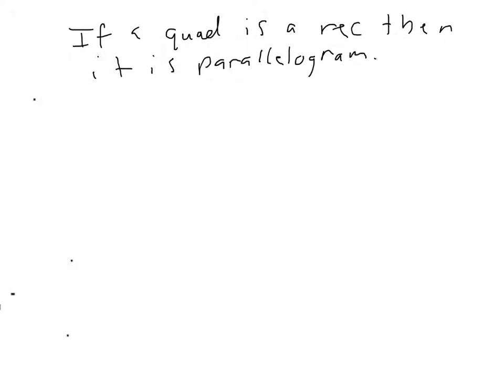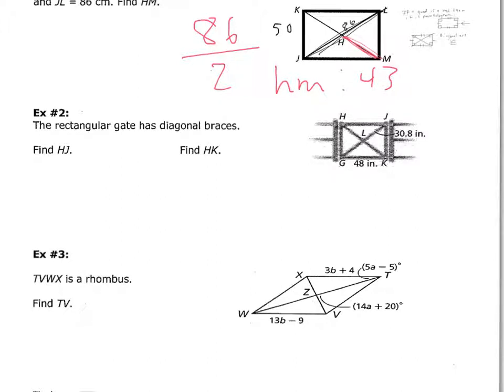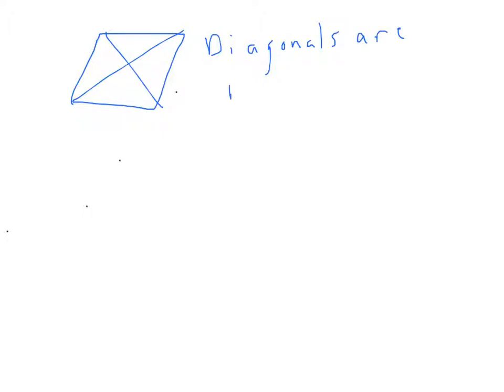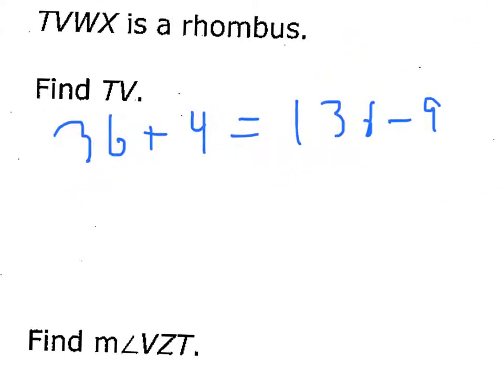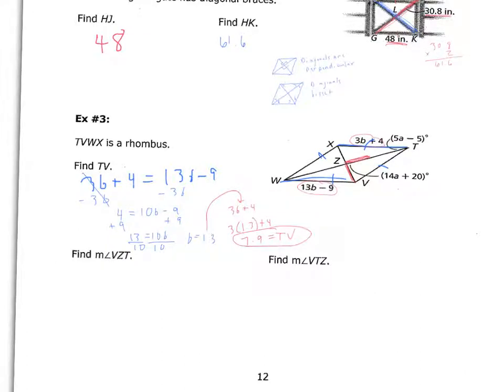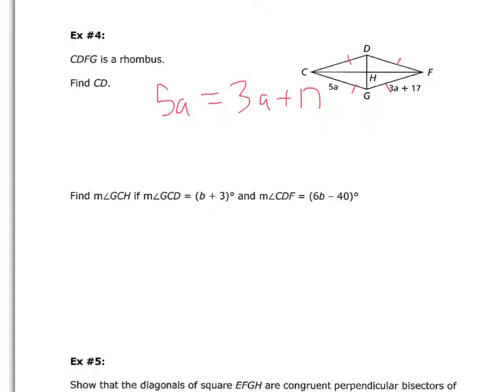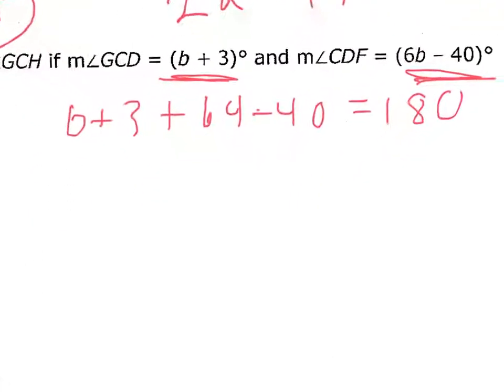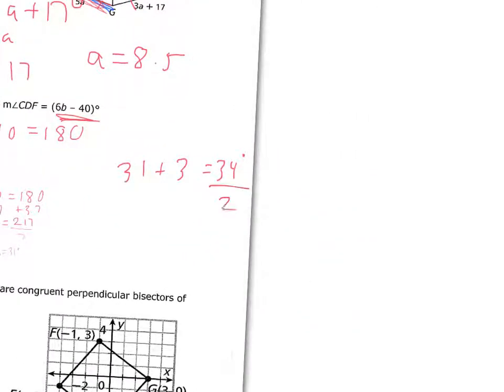Properties of special parallelograms